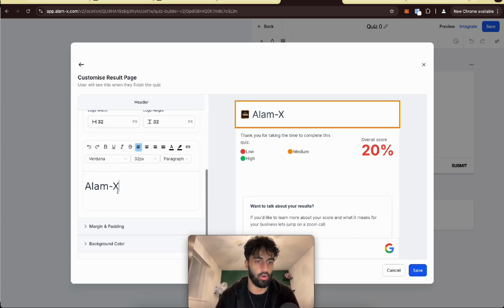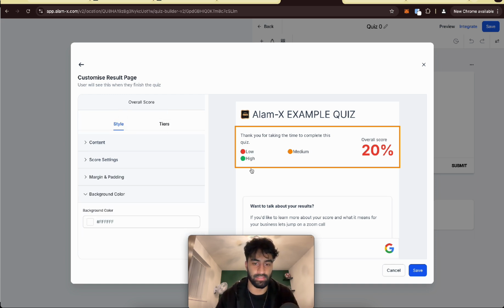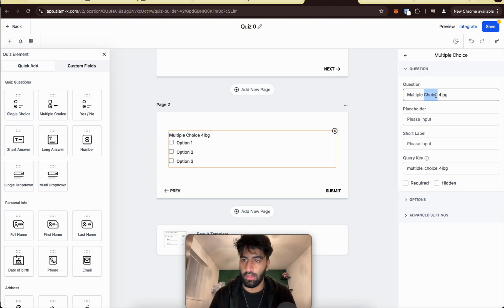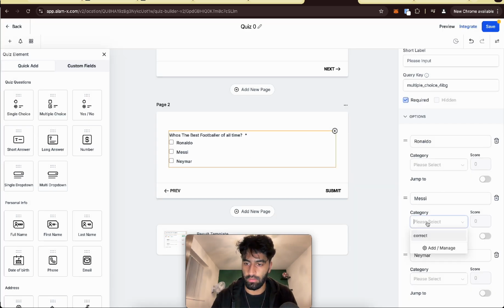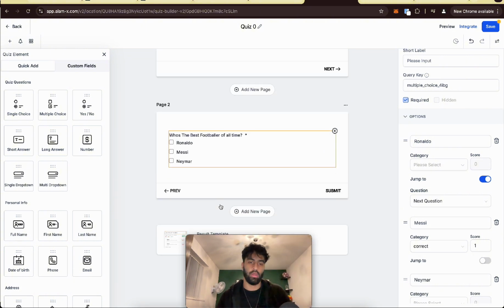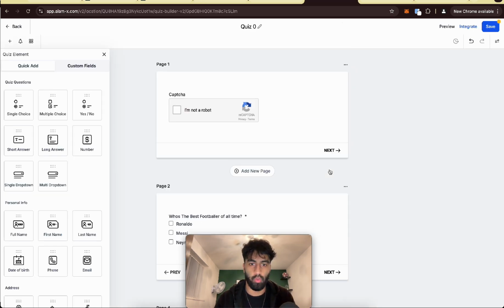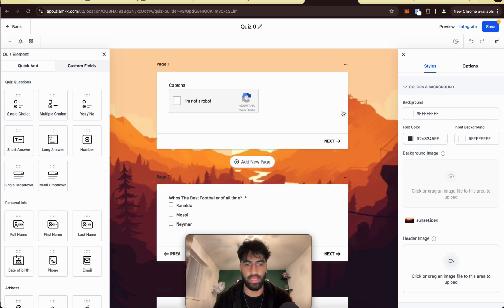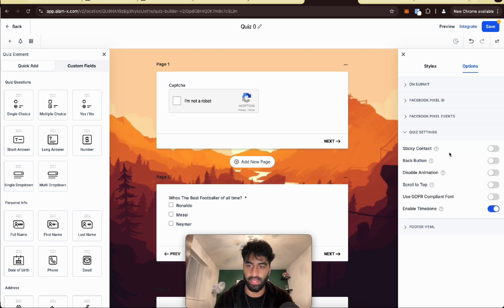How to use GoHighLevel Quizzes? Explained in 4 minutes.